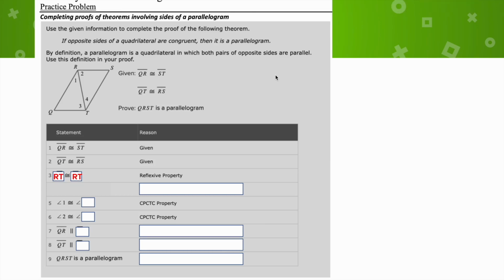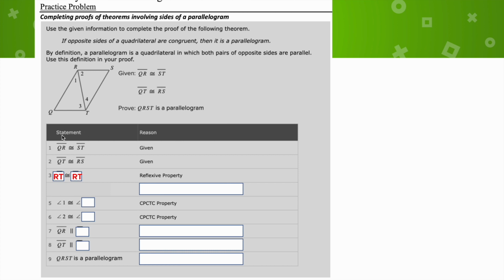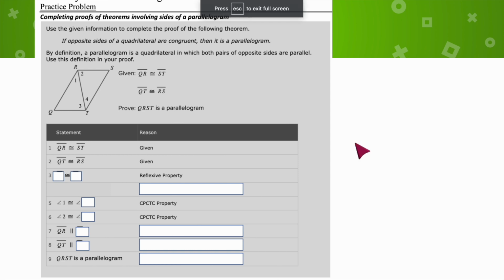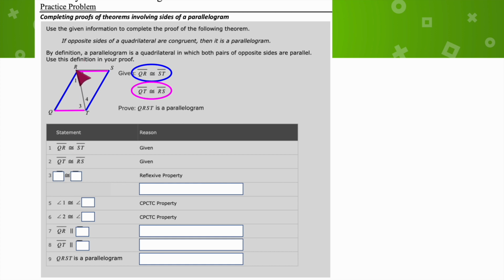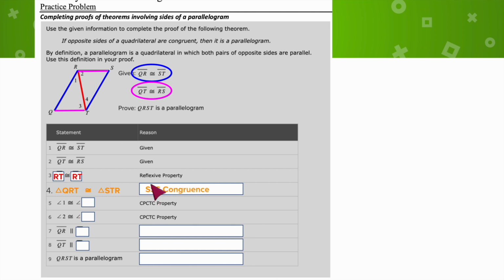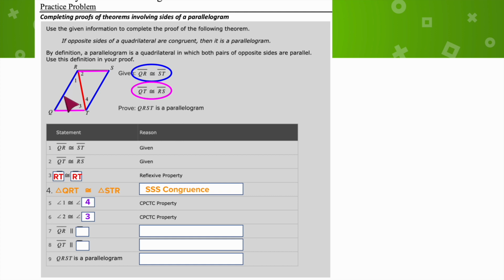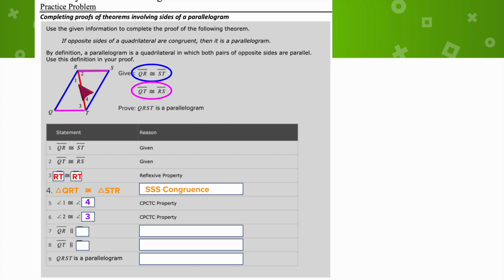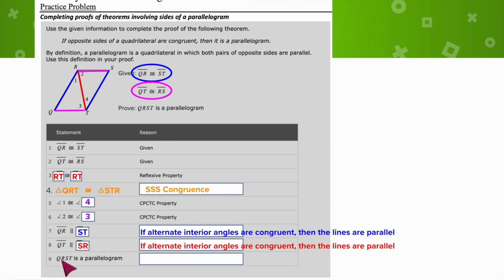Ch. 8.2 Completing proofs of theorems involving sides of a parallelogram